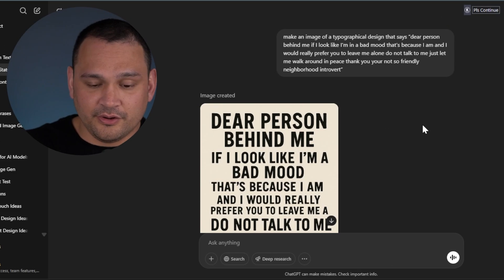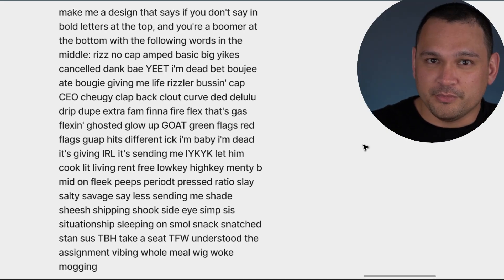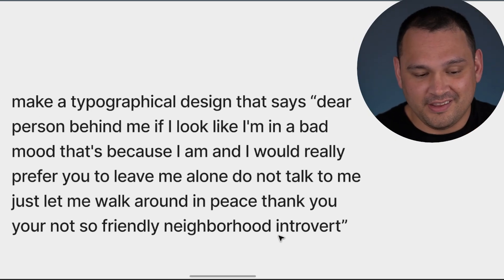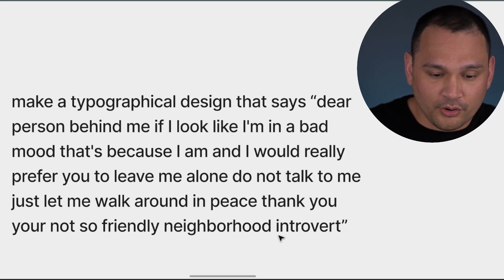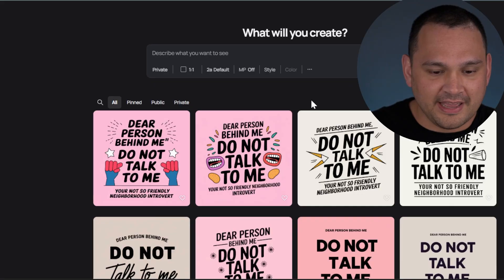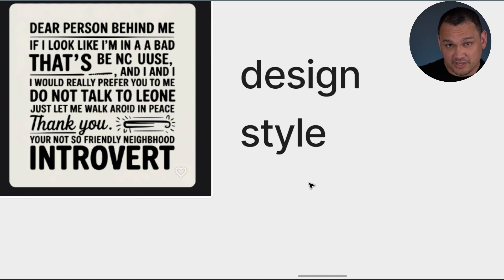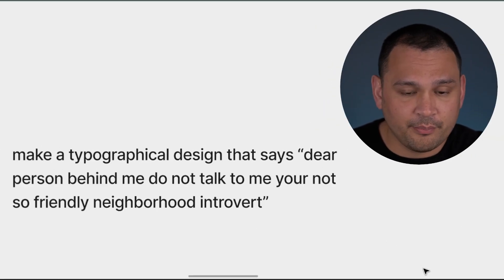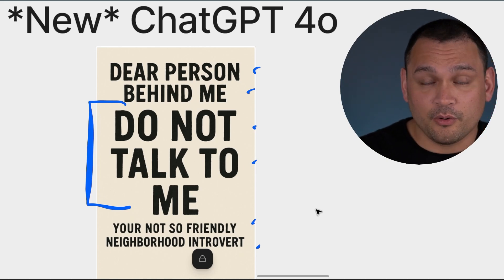*NEW* Ideogram 3.0 vs *NEW* ChatGPT 4o Image Generator for TEXT in Print on Demand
In this video, we go head-to-head between OpenAI's NEW ChatGPT 4o image generation model versus Ideogram's NEW 3.0 image generation model. Text-based designs have been a staple in print-on-demand and when it comes to text-based designs, Ideogram has been on top for a long time.

But has ChatGPT finally fixed its text accuracy and caught up and maybe even surpassed Ideogram?

My favorite research tool when it comes to Amazon Merch on Demand.

Timestamps:

00:00 What to Expect
01:02 Text Accuracy Test 1
03:18 Text Accuracy Test 2
06:21 Text Accuracy Test 3
09:15 Design Style Test
11:10 Findings & Use Cases